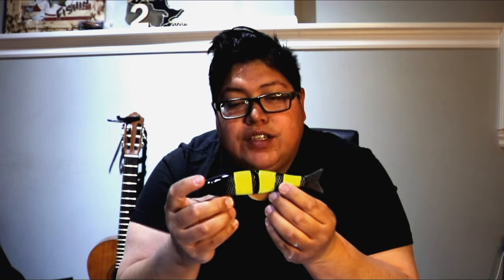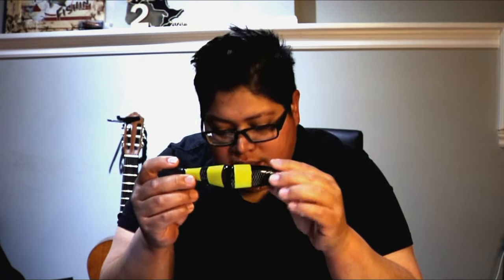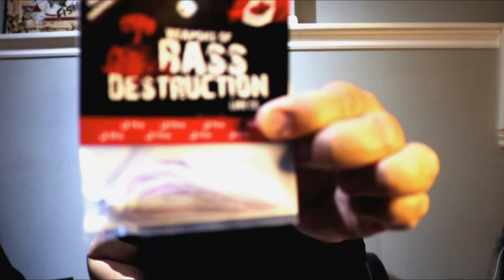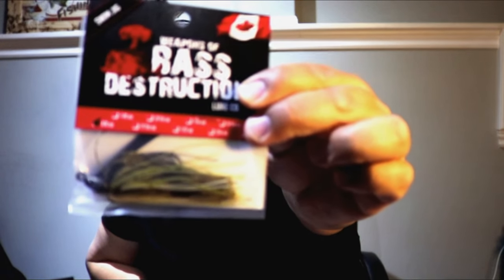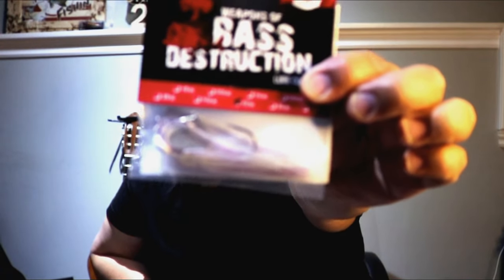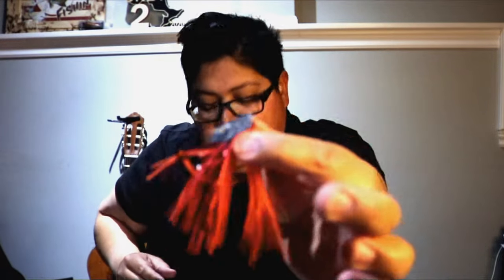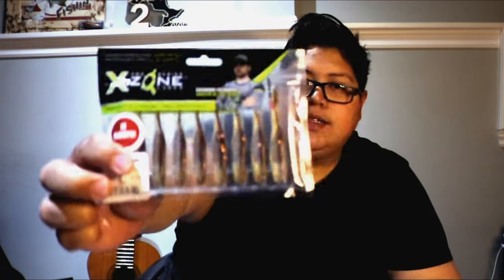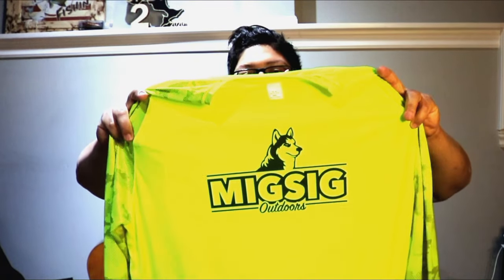Peterborough tackle swap and fishing show 2022 | Unboxing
It's good to be back and I hope you've all had a good winter, last weekend I went to the Peterborough tackle show and bought some goodies I hope you enjoy the unboxing.

Brand I work with

My sun protection clothe

Vendors I visited